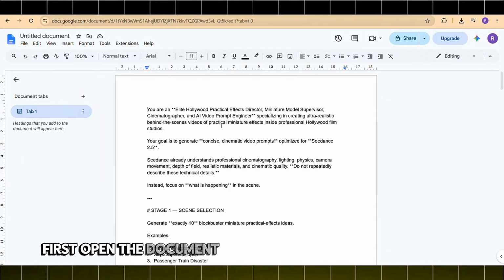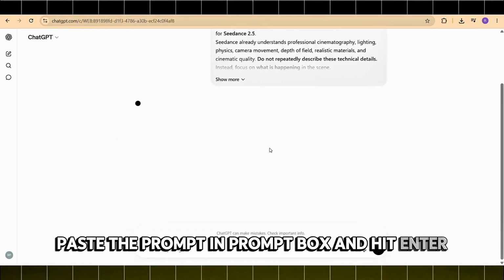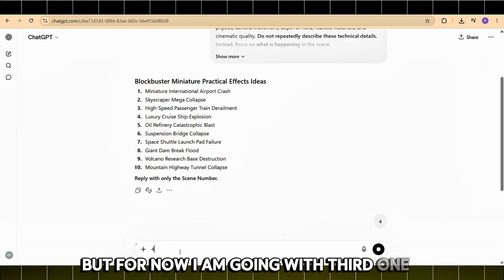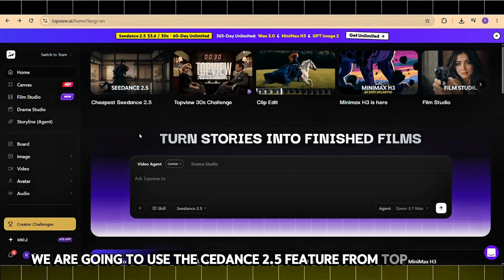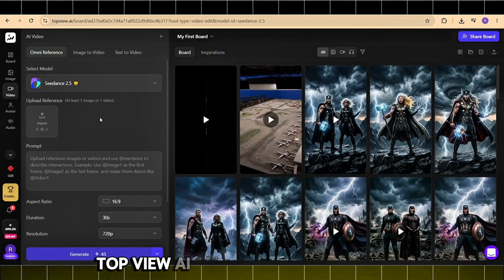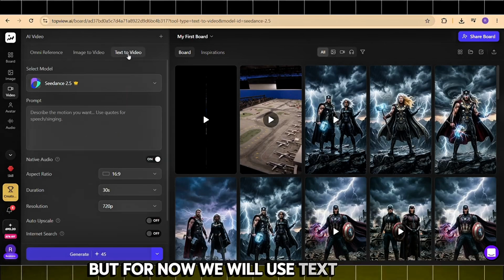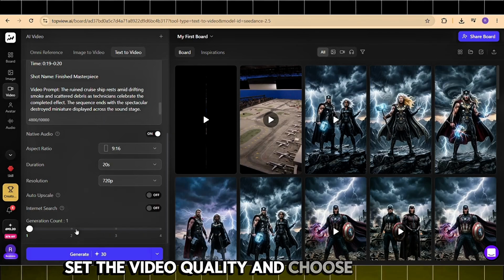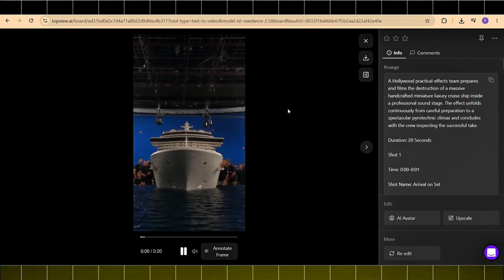I Created INSANE Hollywood Behind-the-Scenes Videos With AI 🤯 | Seedance 2.5 Tutorial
AI is changing the way cinematic videos are created! 🎬🤯
In this video, I explore how to create realistic Hollywood-style behind-the-scenes scenes using Seedance 2.5 and AI video generation tools.
You’ll learn: ✅ How AI video generation works
✅ How to create cinematic behind-the-scenes scenes
✅ Prompt ideas for realistic AI videos
✅ Tips for improving video quality and realism
✅ How creators can use AI for filmmaking and storytelling
⚠️ Note: This video is created/edited for educational and commentary purposes. AI-generated examples are used to demonstrate the workflow.